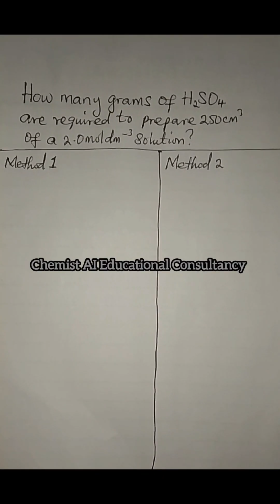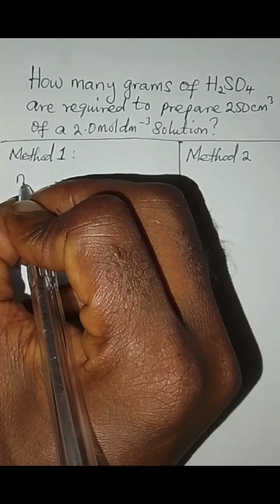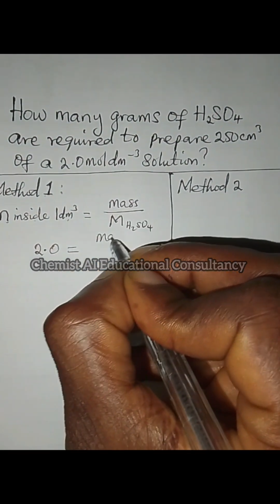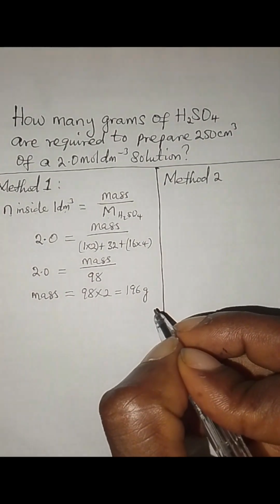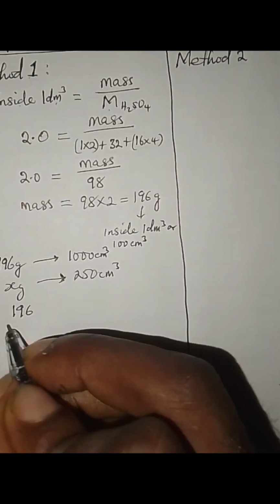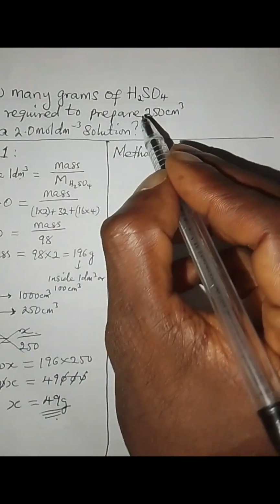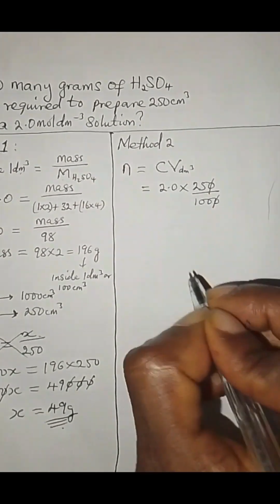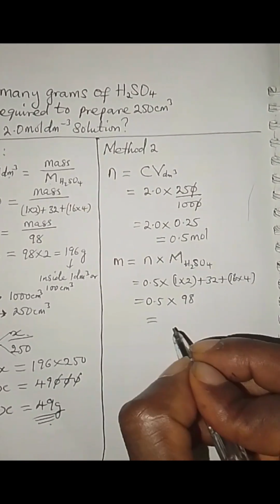MOLE CONCEPT MADE EASY